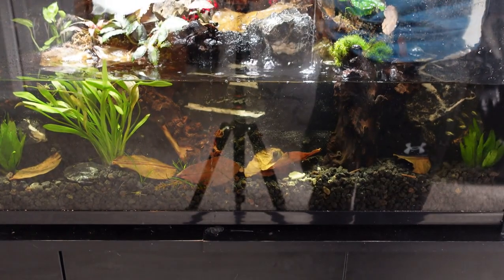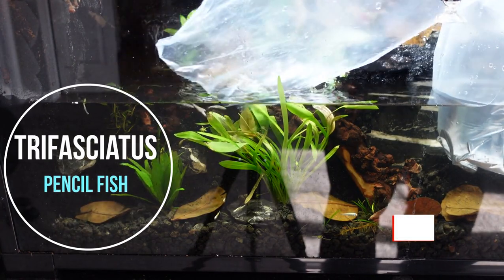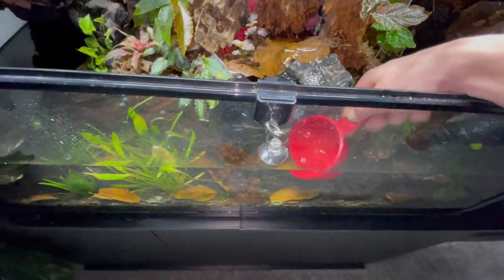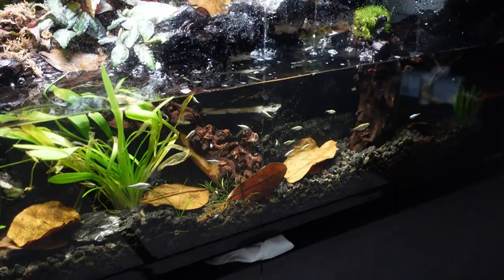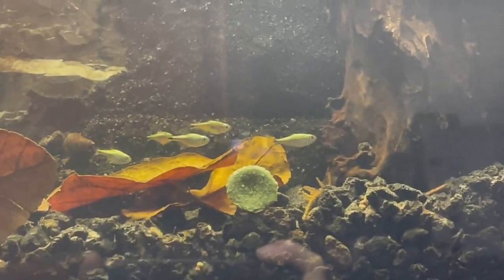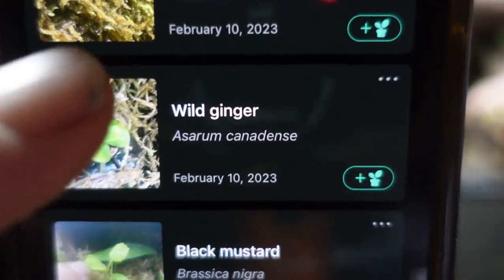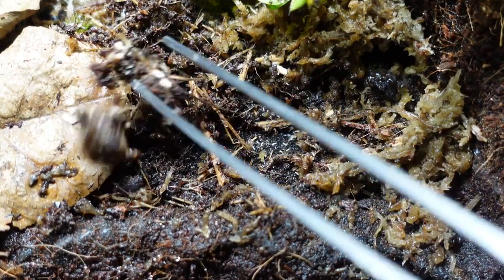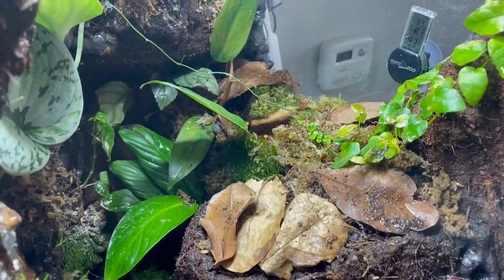Volcano Island Paludarium 1st Week's Updates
The first week after completion of my Volcanic Island Paludarium Build.
Everything notable that has transpired as well as some crucial updates.

Here are some useful items I used to build the Paludarium

Indian Almond Leaves 2” (1 order)

Terrarium & Fairy Garden Plants - 5 Plants (1 order)

Java Fern on Driftwood (2-3 Inches) (2 orders)

Reptile Terrarium Thermometer Hygrometer Digital Display ( 1 order)

1 lb Natural Sphagnum Moss Brick for Plants and Reptiles (1 order)

8”, 10 Pcs Beneficial Large Catappa Indian Almond Leaves ( 1 order)

American Sealants, Inc. Vivarium Safe Silicone (10.2 oz) Black (15 tubes)

Ultra Bright Fully Submersible Aquarium LED Accent Light - Red ( 2 orders )

1 Gallon Water Distiller Machine, 750W Distilling Pure Water

2 inch Net Pots for Hydroponics ( 1 order)

Clear Aquarium Silicone Sealant - 10.2 Fluid oz Cartridge (2 tubes)

Voulosimi Dragon Stone Rock Aquariums Decoration Aquascaping Stone (Mixed Sizes) (12ib) (2 orders)

Foam for Aquarium Fish Tank 19.6"x19.6"x1.57 (8 orders)

Natural Large Coral Driftwood for Aquarium Decor Reptile Decor 14-18" Long (2 orders)

Josh's Frogs Dart Frog Bioactive Vivarium Substrate (4 Quart) (1 order)

Black Lava Rocks for Plants -100% Pure Volcanic Rock (3 orders)

Hydroclay Premium Hydroponics Clay Pellets Substrate 10 litres (1 order)

Mist King Mister

Mini Mist Maker Fogger Water Fountain Pond Fog Machine Atomizer

Mesh Net Cup 3 Inch (1 order)

Mesh Net Cup 3.75 Inch (1 order)

Carolina Custom Cages Terrarium, Bio Deep 36Lx18Wx36H; Easy Assembly (1 order)

Premium Activated Carbon (1 order)

10W 160GPH Submersible Pump with 3.3 ft Tubing for Aquariums, Fish Tank, Hydroponics, Water Feature, (1 pump)

25W Small Aquarium Betta Heater (1 order)

 Natural Tonwa Stones Slate Stones for Aquariums Terrariums, Paludarium,Vivariums, Reptile and Amphibian Enclosures (17lbs, 2 to 8 inches)

Fjiro Coco | Premium 100% Organic Coconut Coir (1 brick)

GREAT STUFF 99112849 Smart Dispenser Pond & Stone, 12 oz, Black (2 orders)

ADA Aqua Soil Amazonia Ver 2 (3L) (1 bag)

Capetsma Aquascape Tools

Full list of plants - Sources Josh’s Frogs and Frog Daddy

Epipremnum aureum (Golden Pothos)

Scindapsus pictus (silk Pothos, Silver Vine)

Strobilanthes alternata (waffle plant,  red flame ivy)

Parthenocissus tricuspidata (grape ivy, Japanese creeper, woodbine)

Begonia masoniana (iron cross begonia)

Begonia rex (painted leaf begonia, king begonia)

Begonia coccinea (scarlet begonia, angel wing begonia, dragon wing)

Procris repens - (Polynesian Ivy, rainbow vine, )

Didymostigma obtusum

Mitchella repens - (squaw vine, two eyed berry)

Neoregelia carolinae - (blushing bromeliad)

Philodendron hederaceum - (velvet leaf philodendron)

Spathiphyllum wallisii - (peace Lilly)

Ficus pumila  - (creeping fig, climbing fig, creeping rubber plant)

Fittonia albivenis - (nerve plant, silver threads, mosaic plant)

Hypoestes phyllostachya  - (baby tears, flamingo plant)

Episcia cupreata - (flame violet)

Syngonium podophyllum - (arrowhead plant,goosefoot)

Pothos chinensis - (Chinese Pothos)

Peperomia serpens - (vining peperomia)

Dracaena sanderiana - lucky bamboo, Belgian evergreen)

Codiaeum variegatum - (garden croton)

Ficus microcarpa - (curtain fig, Indian Laurel)

Littorella uniflora ‘American Shoreweed’ (In-Vitro Tissue Culture) (Josh’s frogs)

Cryptanthus Bivittatus Ruby

Spathiphyllum kaley

Fittonia verschaffeltii pink - (never plant)